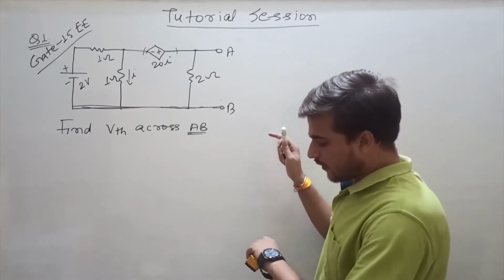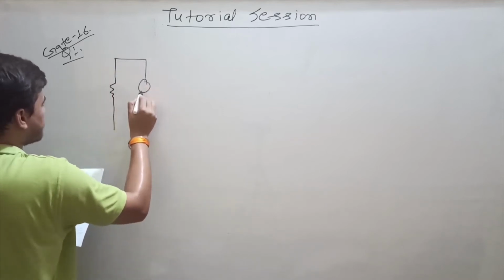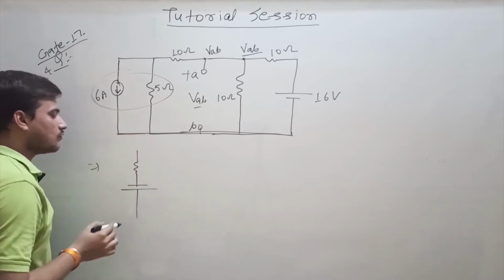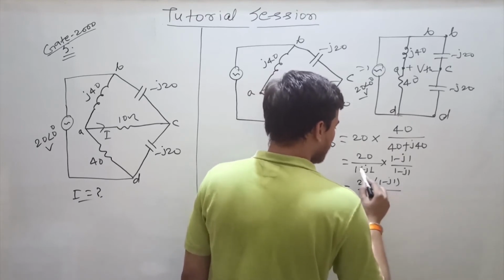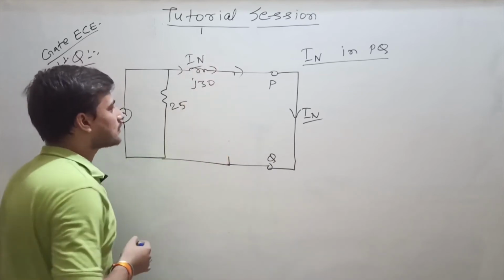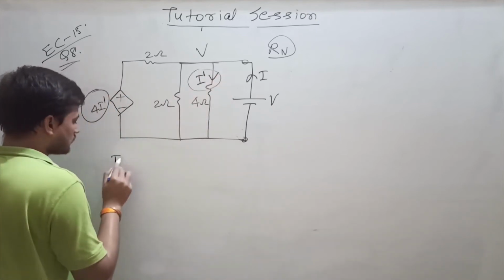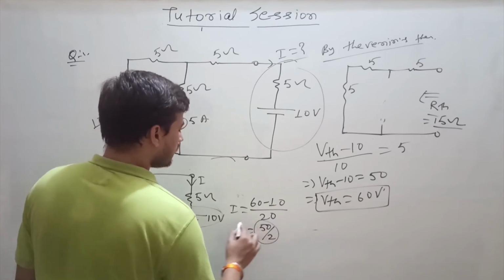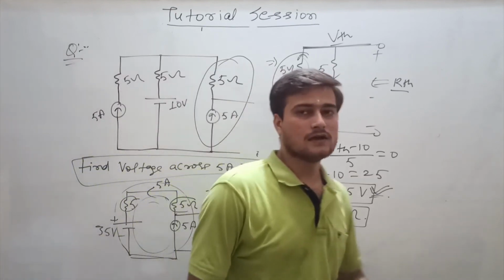Lec-07 | EE/ECE | Network Theory by Mayank Sir- PYQs Thevenin Th. & Norton Th.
In this video lecture we will discuss PYQs GATE based on Thevenin's Theorem and Norton's Theorem.